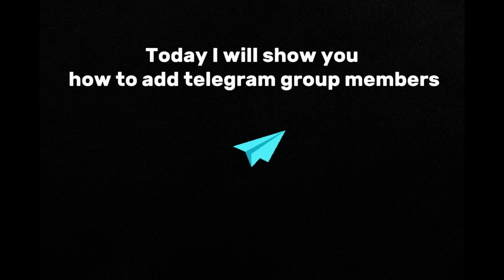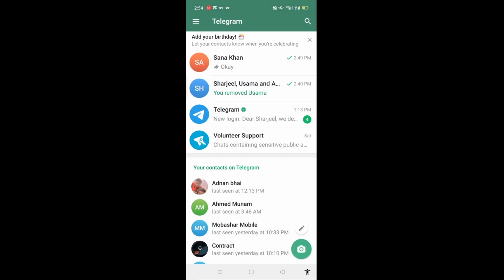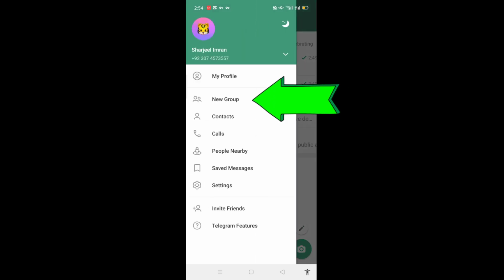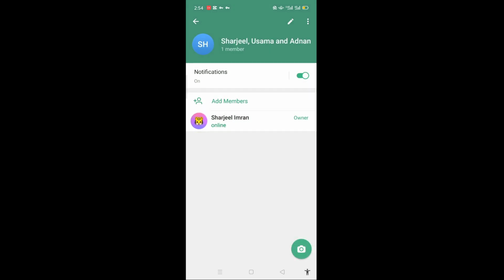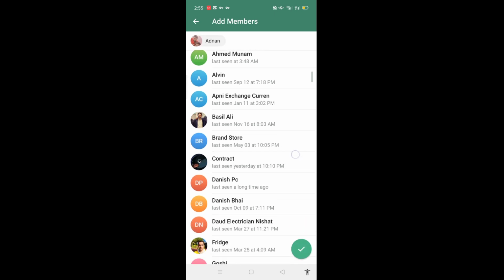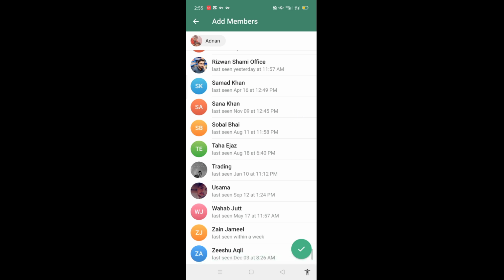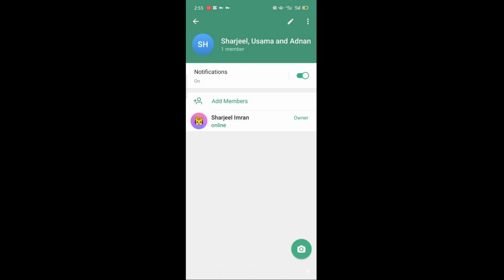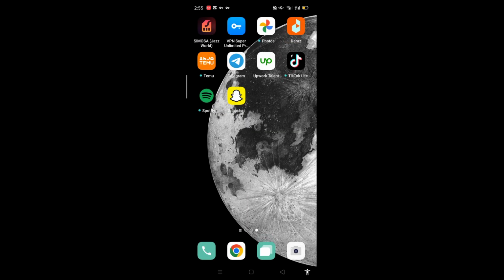How to add telegram group members (2024)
How to add telegram group members

In this video i´ll show you How to add telegram group members. The method is very simple and clearly described in the video. follow all the steps & add telegram group members